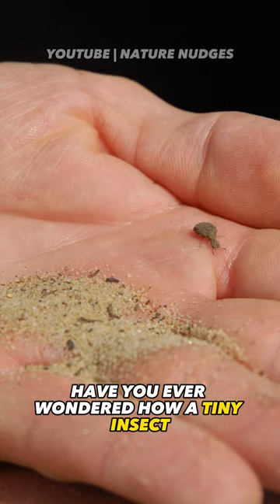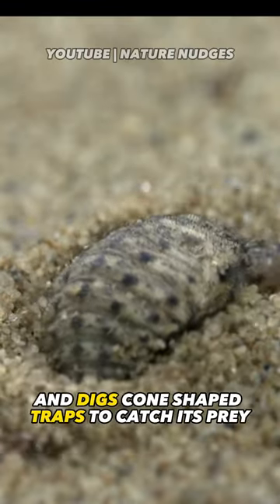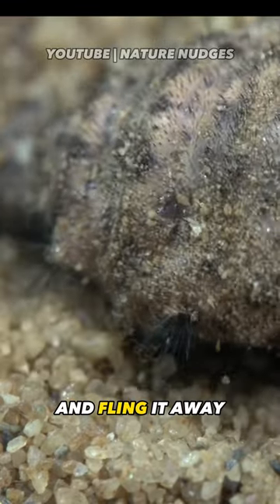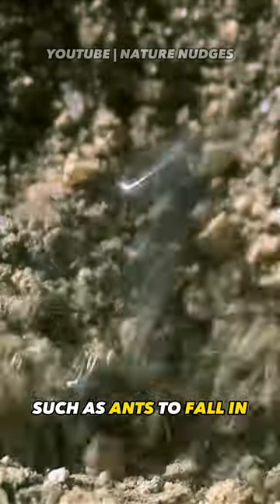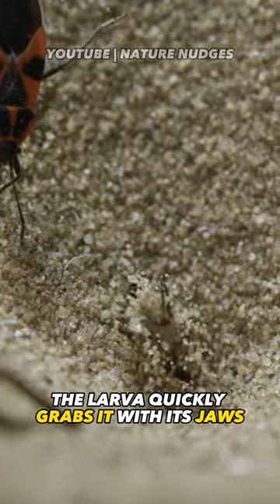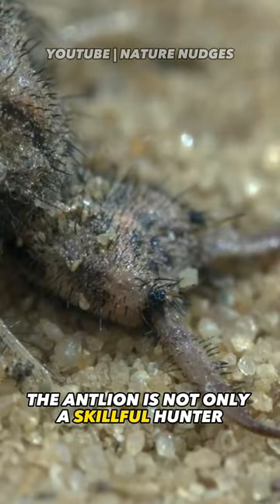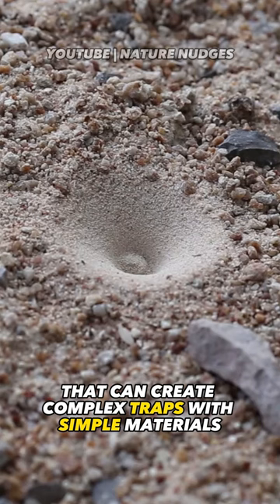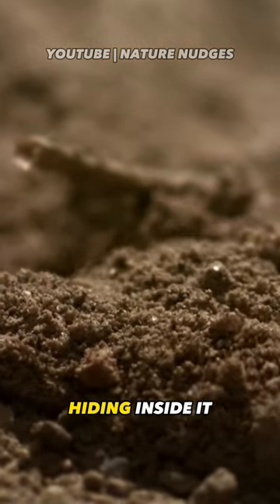The baby more smarter than their parents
Welcome to an enthralling journey into the secret world of Antlions, where we delve into the fascinating lives of these enigmatic insects. In this video, we will uncover the mysteries and marvels of Antlions, showcasing their remarkable adaptations and intricate behaviors.

Antlions are a unique family of insects known for their incredible pit-building skills. We'll witness the intricate process of constructing their iconic conical pits in sandy terrain and the cunning strategies they employ to catch prey.

The video will introduce you to various species of Antlions and explore their diverse habitats around the world. You'll gain insights into their hunting techniques and discover how they lure unsuspecting victims into their sandy traps.

We'll also highlight the ecological significance of Antlions as both predators and prey in their ecosystems. Their role in maintaining the balance of local food chains is truly awe-inspiring.

So, if you're ready to uncover the captivating world of Antlions, make sure to watch this video until the end. Thank you for joining us on this entomological adventure!